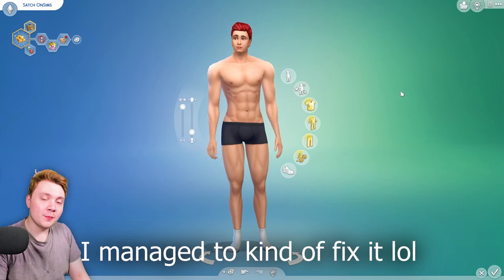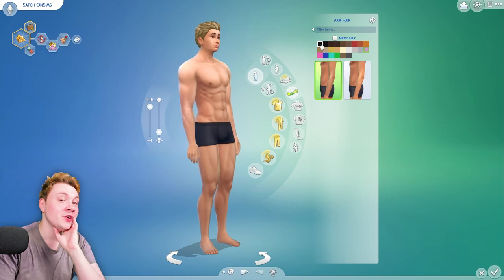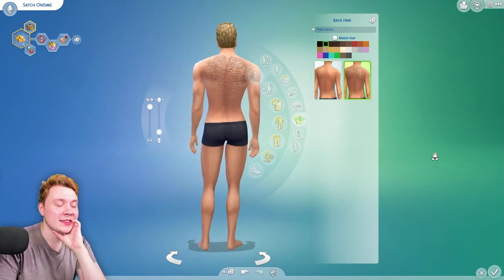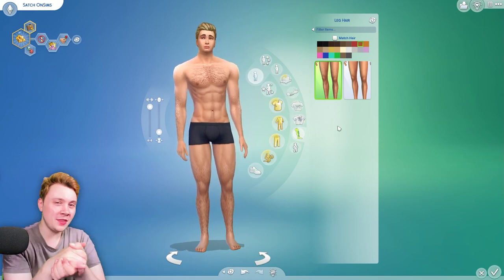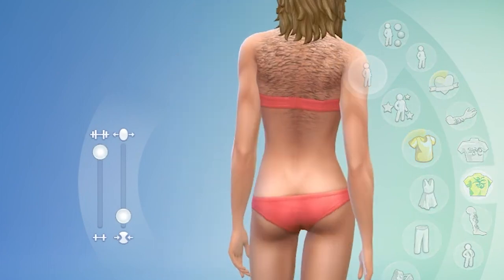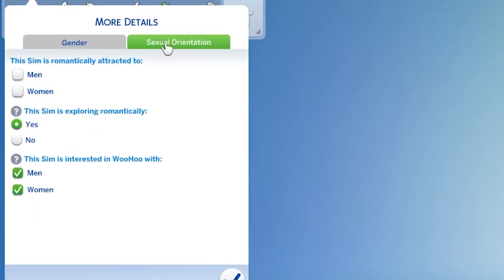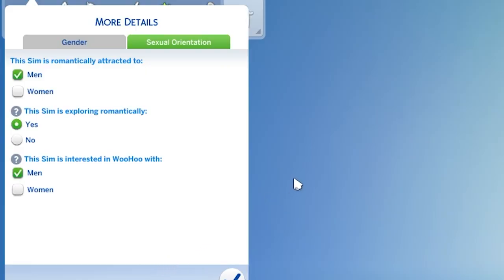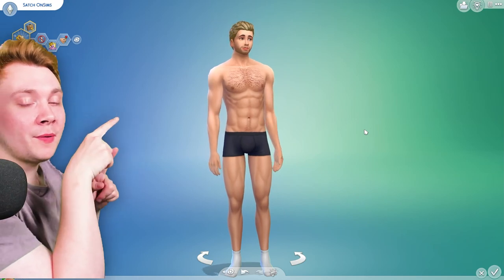A HUGE CAS Update Just Dropped For The Sims 4 Base Game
There is a BRAND NEW Official Update for The Sims 4 Base Game In July 2022!

This is the official Sims 4 body hair update and sexual orientation update for the game!

What do you think of this Sims 4 update?